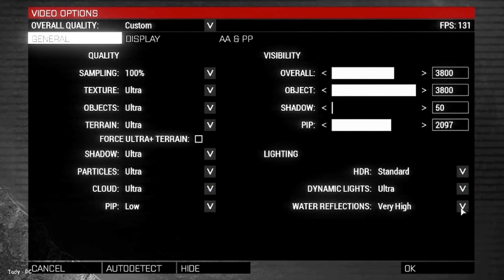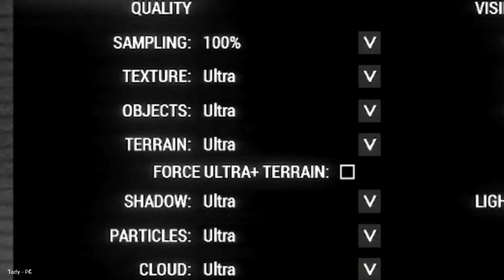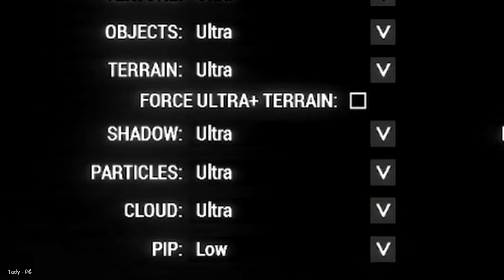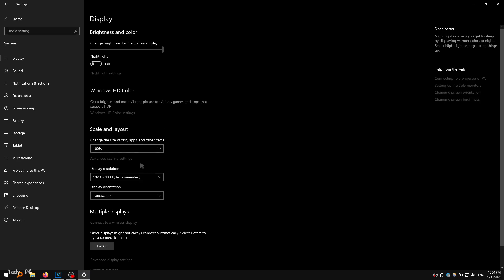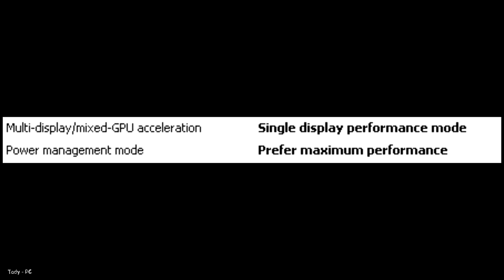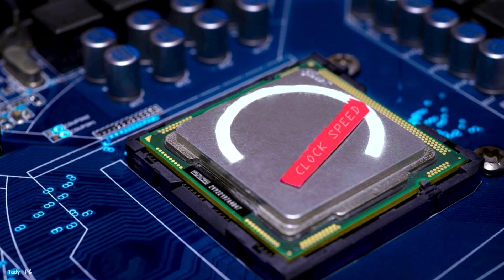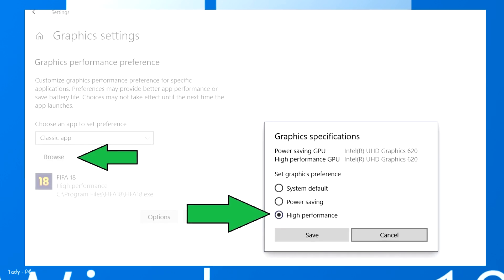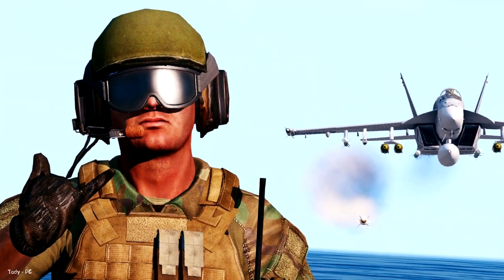THE BEST SETTINGS FOR FPS AND VISIBILITY - ARMA 3 ULTIMATE SETTINGS GUIDE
How To Increase FPS in Arma 3?

🔽 Timestamps 🔽
00:00 - Introduction
00:21 - Game settings
02:04 - Windows settings
04:18 - AMD Settings
05:00 - Nvidia Control Panel
05:20 - Overclocking
05:36 - Set High Graphics Priority For Arma 3
06:17 - Other Improvements